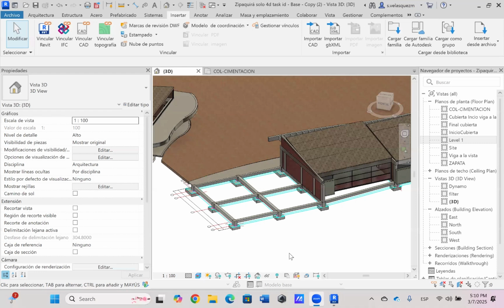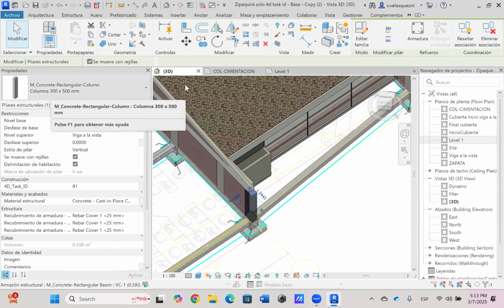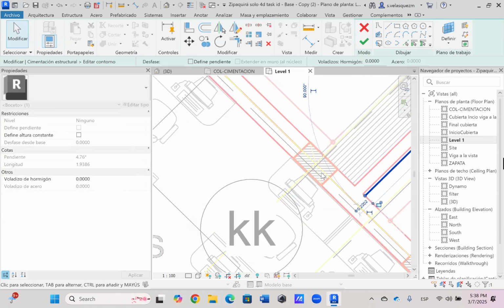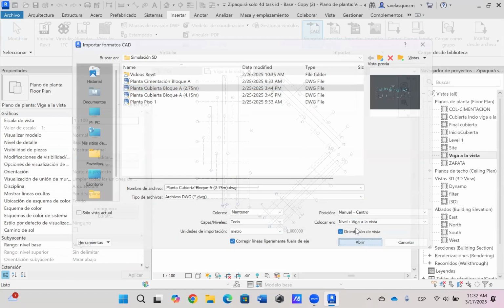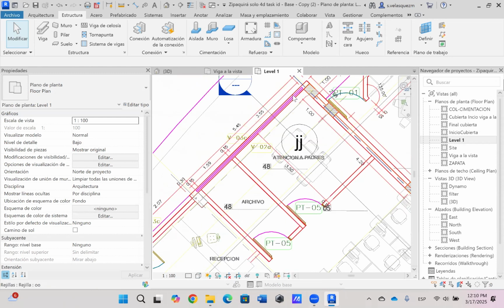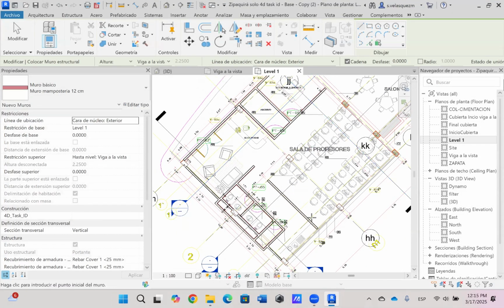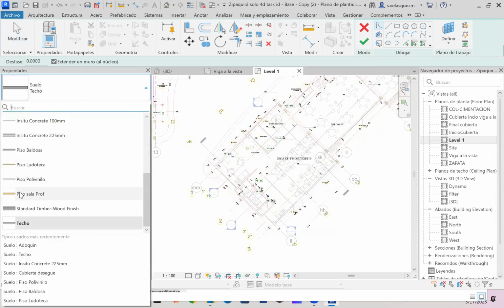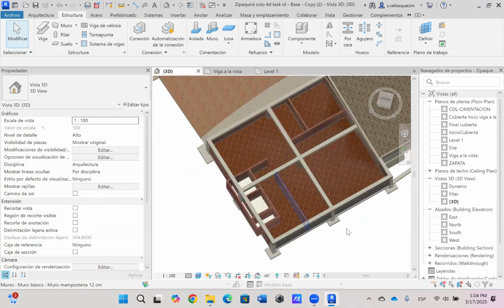Modeling Level 1 in Revit: Columns, Slab, Beams, and Walls (BIM Course #2)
In this second video of the BIM course, you’ll learn step by step how to model the main elements of Level 1 in Revit: columns, slab, overhead beams, walls, and floors — using two AutoCAD drawings as reference, which you can download from the following link: